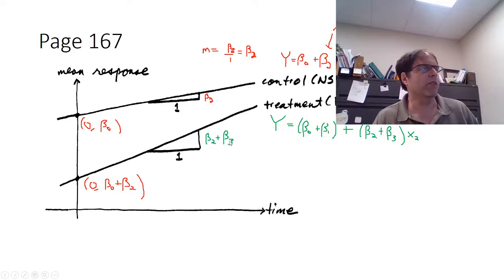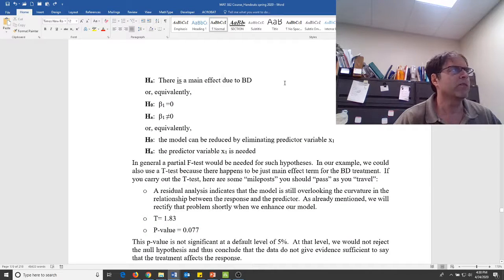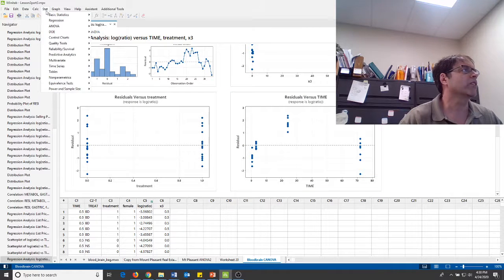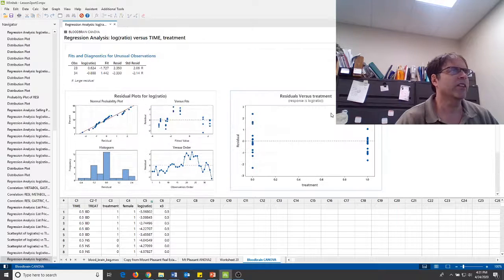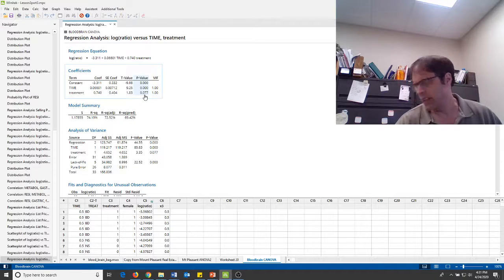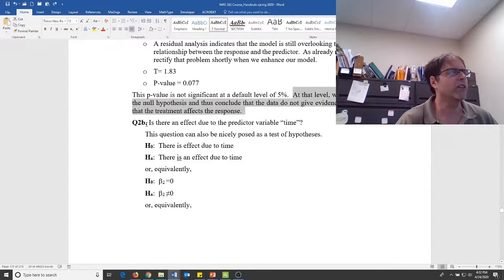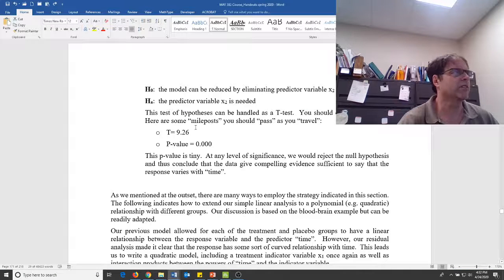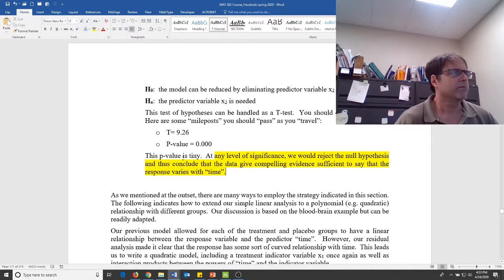MAT 382 Lesson 9 video 3 Linear Models: Analysis of Covariance-type Is there a main effect?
After concluding there are no interaction terms, we determine whether there is a main effect due to time or to the treatment. Our final model becomes Y = beta_0 + beta_1 * x_time except. future videos will provide evidence against what we conclude here.